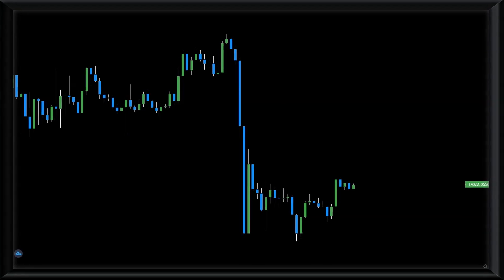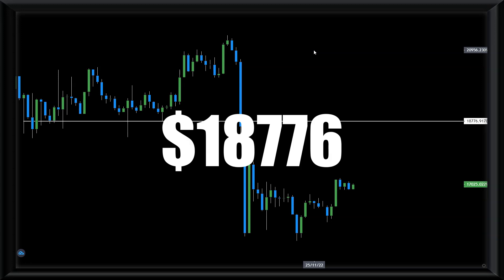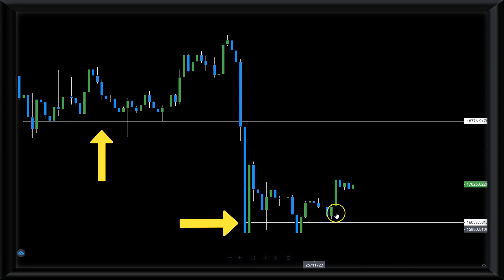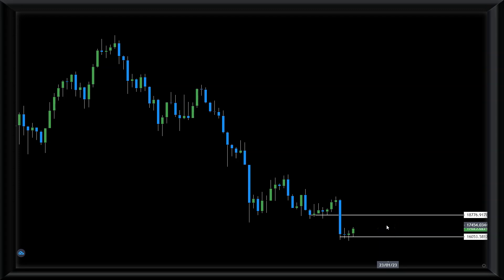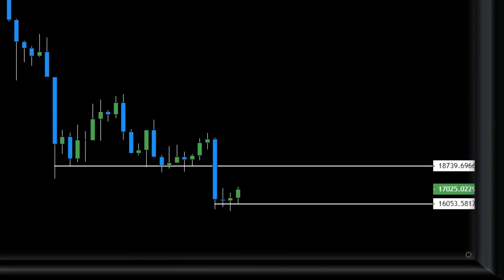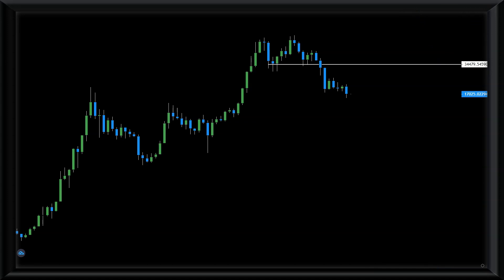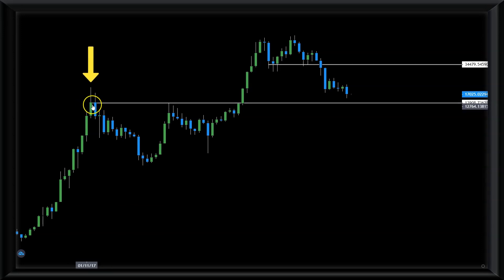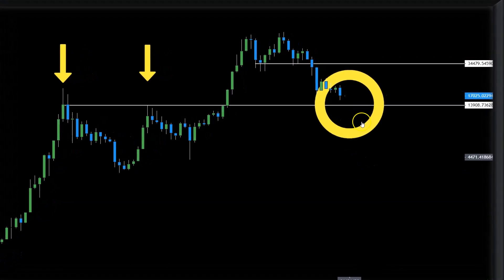Bitcoin Price Prediction [End Of 2022] Of Critical Levels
Watch this video about Bitcoin price prediction [end of 2022] of critical levels and don’t forget to turn on your notifications! Enjoy!

BTC: bc1qwedzxyl8ylqtrwyugsc3lptfdwypkng5u66qk6
ETH: 0x9f6D53406067bFc5F5DeEe554AbE5F45A836403e
LTC: ltc1qdkulug2ujm5a08mrn0hhd6ml52667jz5u7g59m
XRP: rKtDcwSNTbSJnHhb5CJ9i9rLyUMuU1YUM4
USDC: 0x9f6D53406067bFc5F5DeEe554AbE5F45A836403e